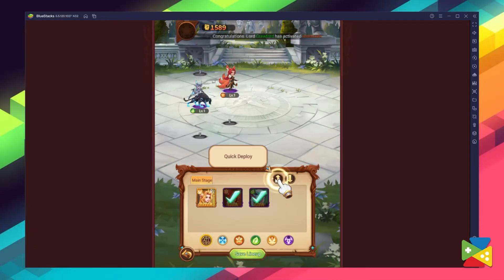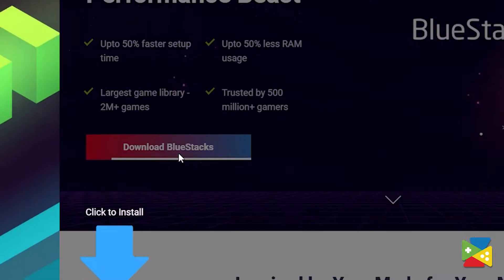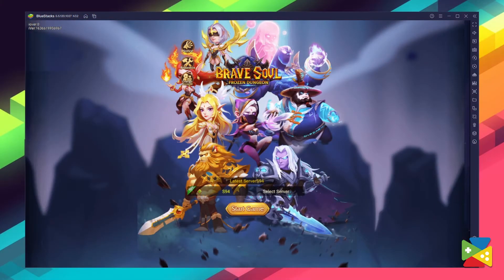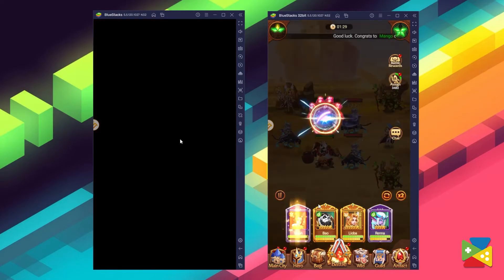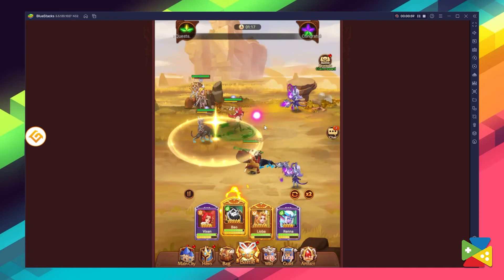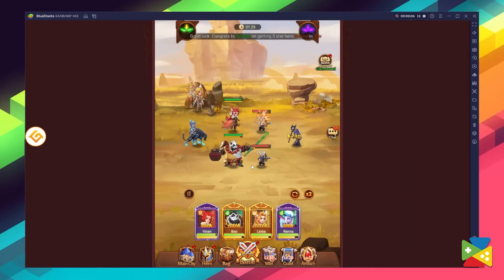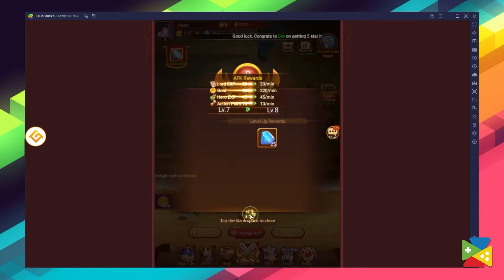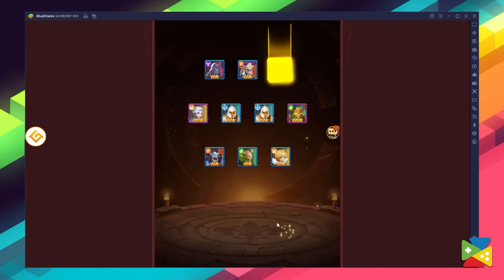How to Play Brave Soul: Frozen Dungeon on PC with BlueStacks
Brave Soul: Frozen Dungeon is a role-playing game developed by UnlockGame. BlueStacks app player is the best PC platform (emulator) to play this Android game on your PC or Mac for an immersive gaming experience!

0:40 🠚 Download and Install
1:30 🠚 Multi-Instance Function
2:15 🠚 Macro Feature
3:25 🠚 Eco Mode
4:05 🠚 Conclusion